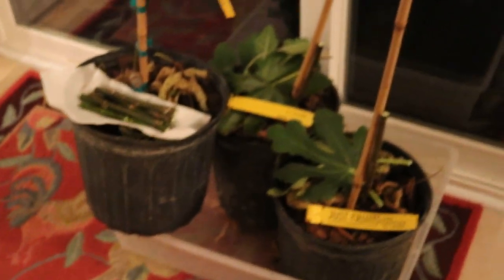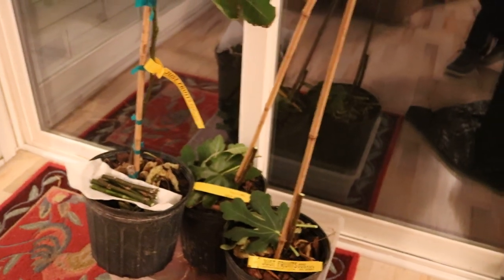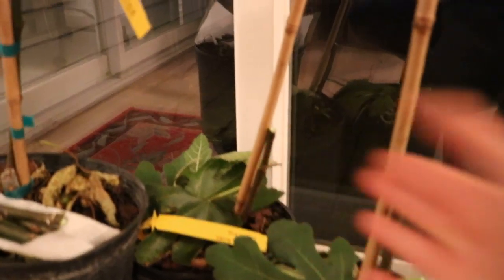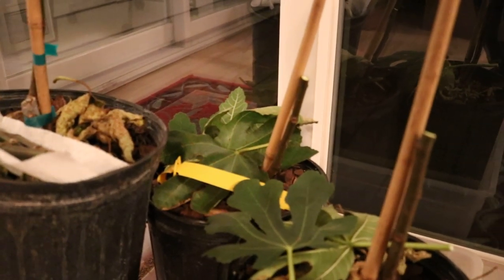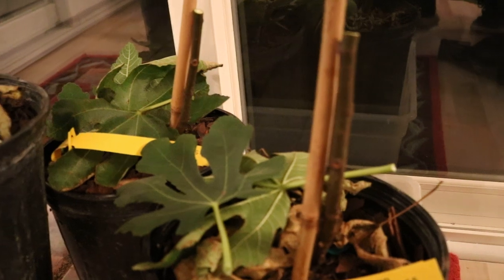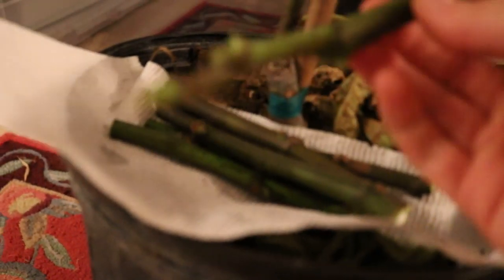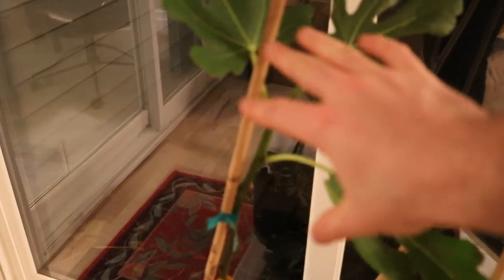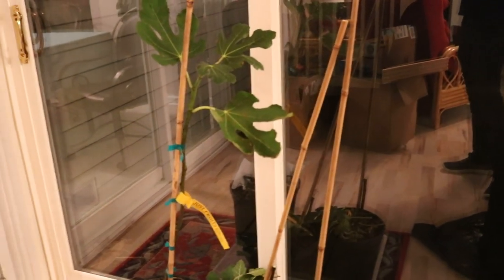Chopping Down my Favorite Fig??